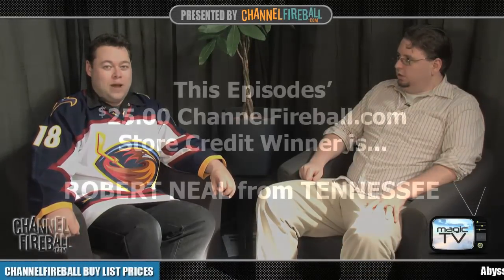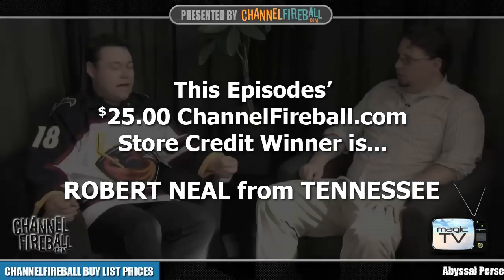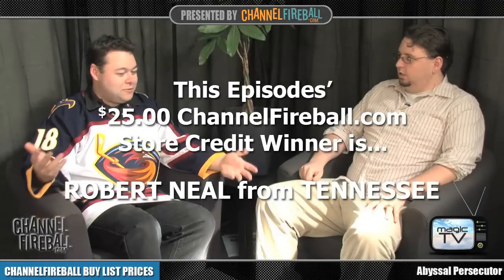Magic TV: Extra - How To Build A Good Manabase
Tristan Shaun Gregson sits down with Luis Scott-Vargas in a bonus episode of the "Magic TV" weekly series.